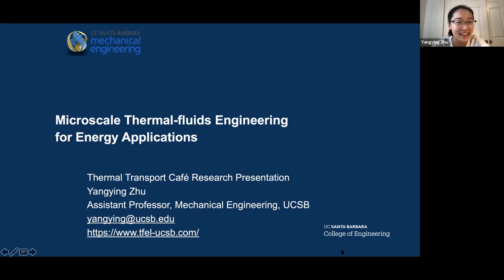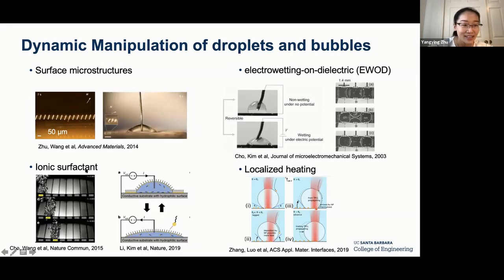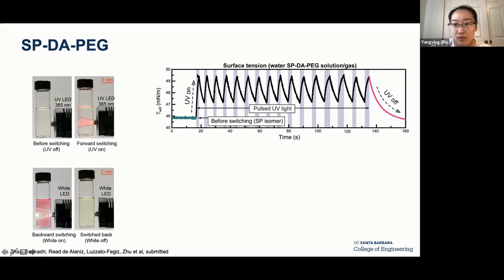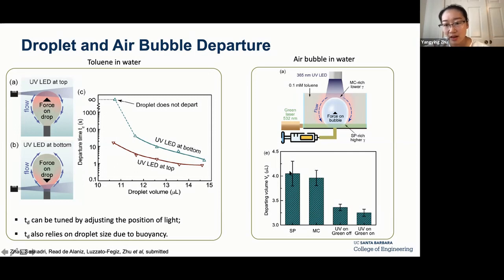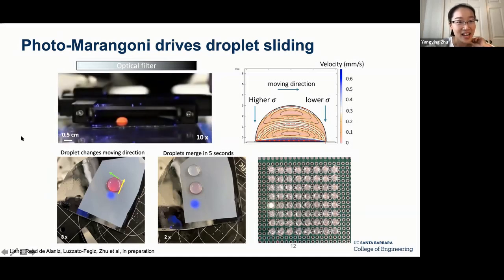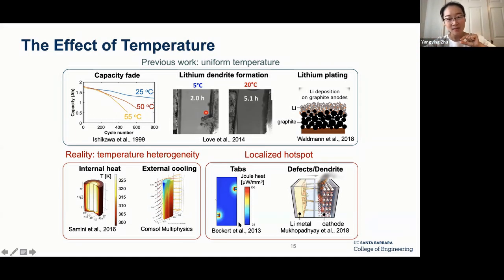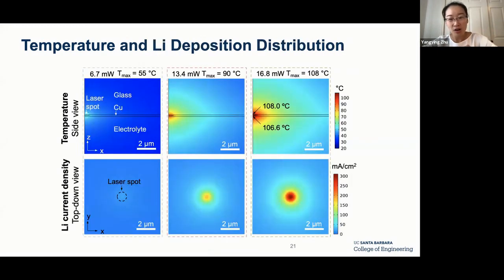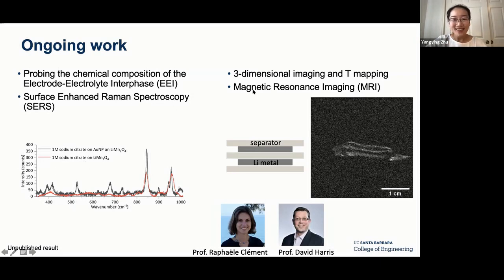Yangying Zhu - July 27, 2021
𝗠𝗶𝗰𝗿𝗼𝘀𝗰𝗮𝗹𝗲 𝗧𝗵𝗲𝗿𝗺𝗮𝗹-𝗙𝗹𝘂𝗶𝗱𝘀 𝗘𝗻𝗴𝗶𝗻𝗲𝗲𝗿𝗶𝗻𝗴 𝗳𝗼𝗿 𝗘𝗻𝗲𝗿𝗴𝘆 𝗔𝗽𝗽𝗹𝗶𝗰𝗮𝘁𝗶𝗼𝗻𝘀

Recent advancement in microscale thermal-fluids engineering provides new opportunities for phase change heat transfer and energy storage systems. In this talk, I will discuss two examples of leveraging microscale characterization and modeling capabilities for manipulation of multi-phase fluids and understanding of thermal effects in lithium-based batteries. First, I will describe the use of photo-responsive surfactants to dynamically tune bubbles and droplets. When illuminated by light, photo-responsive surfactants switch their molecular conformation which results in a change of interfacial tension and a photo-Marangoni flow. Using this effect, we demonstrate swift departure of droplets and bubbles from solid substrates and controlled droplet movement and merging. This manipulation capability can potentially lead to enhanced phase change heat transfer and a digital microfluidics platform. Second, I will discuss our experimental effort to investigate microscopic thermal effect in Li-based batteries. We discovered a microscopic heat-triggered battery failure mechanism through in situ temperature sensing locally at the electrode level using micro-Raman spectroscopy. Furthermore, we explained this heat-triggered accelerated Li growth from both kinetically enhanced exchange current density and thermodynamically shifted Li plating potentials. These examples demonstrate the potential of combining fundamental thermo-fluid science and advanced micro/nano engineering approaches to address many of the pressing thermal challenges in next generation energy applications.